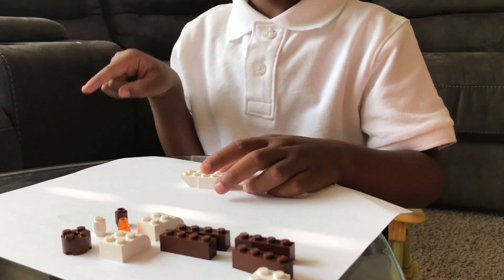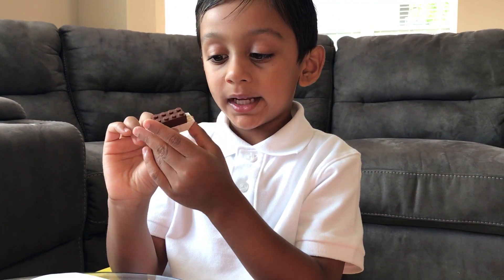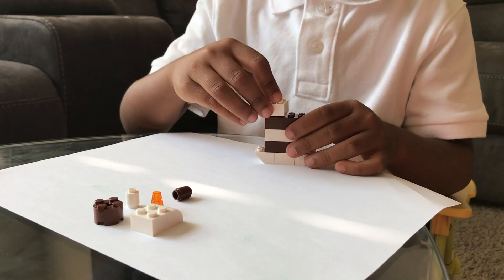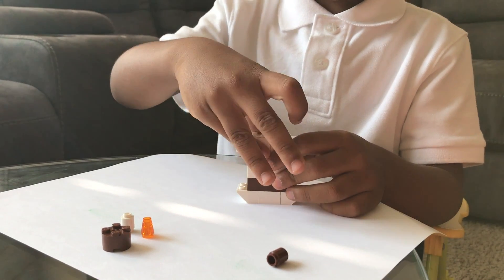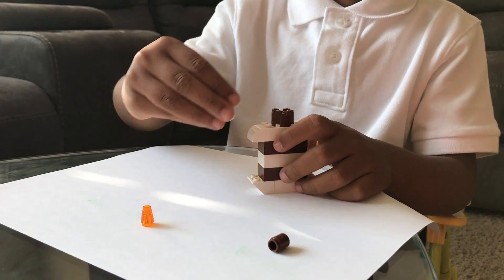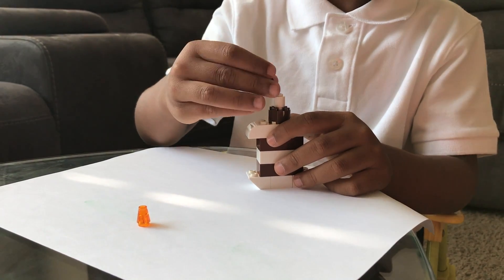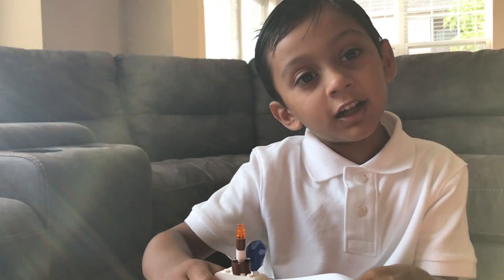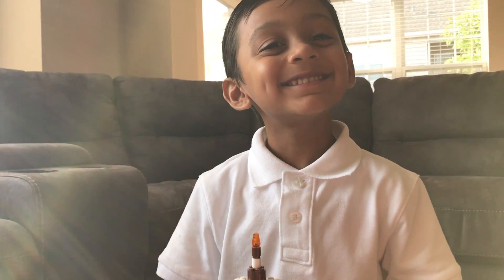How to make a birthday cake with classic legos?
This video is about How to make a birthday cake with classic legos?